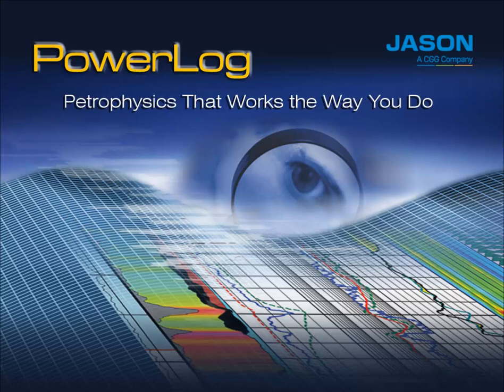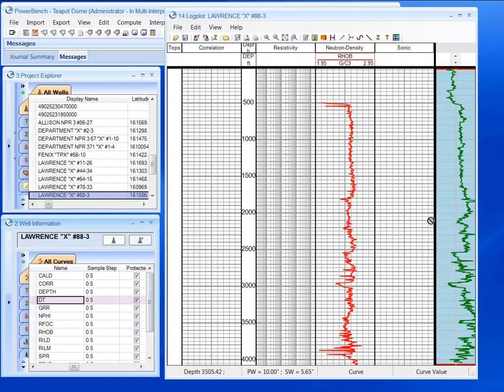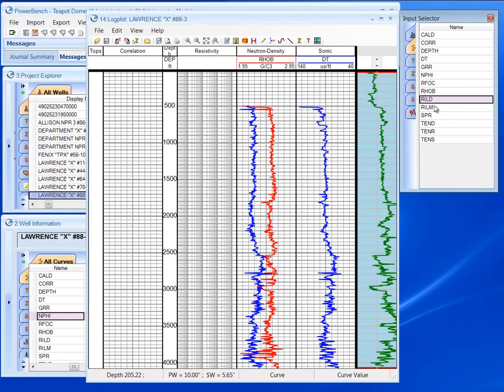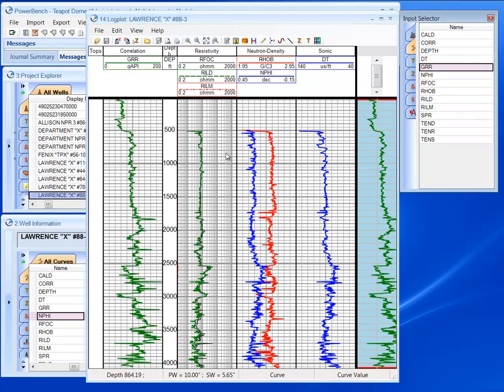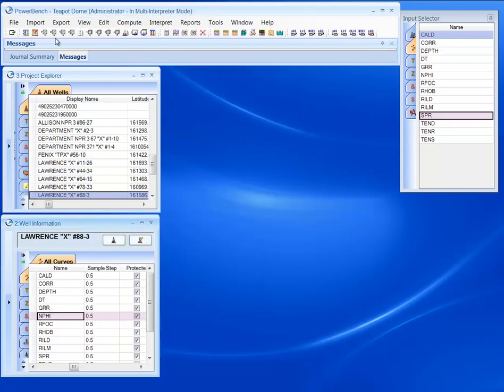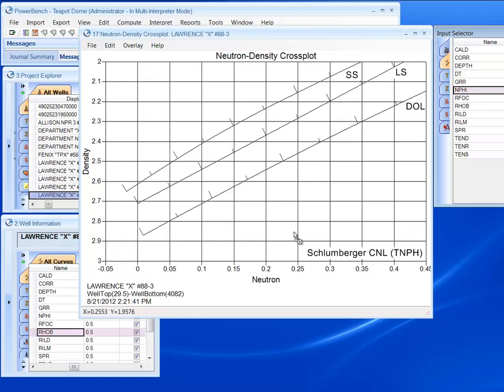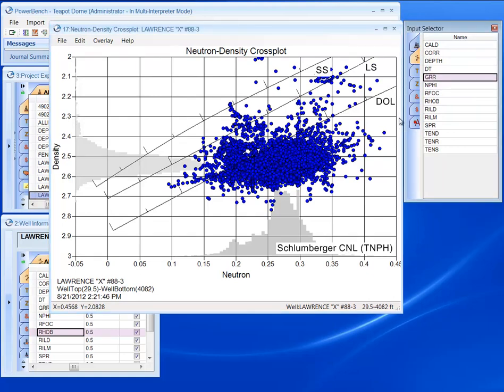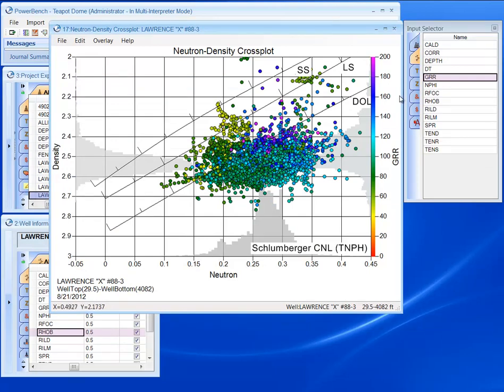Building Log Plots and Cross Plots in PowerLog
PowerLog is used every day by petrophysicists, geologists, reservoir engineers and others involved in oil field appraisal and development.

PowerLog® lets users display and edit digital log data and bore hole images through a user-friendly interface. As changes are made to log plots and cross plots, they are immediately reflected in the viewer and all other viewers and processors.